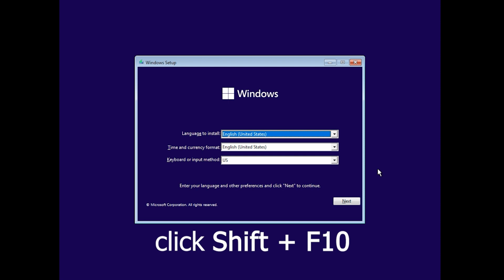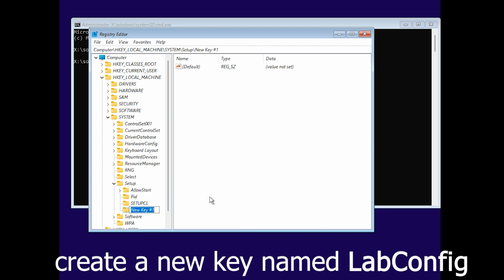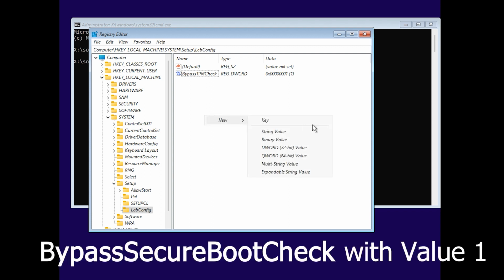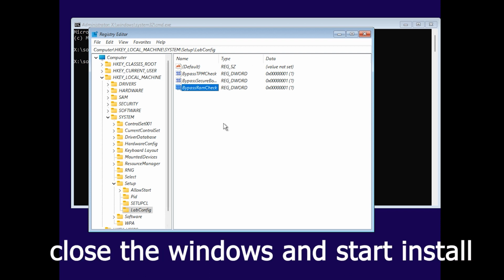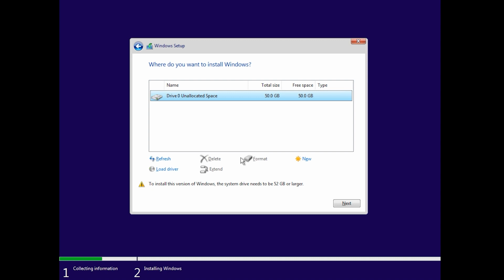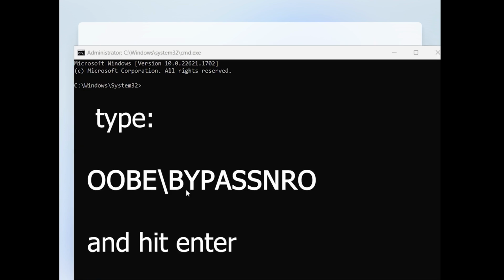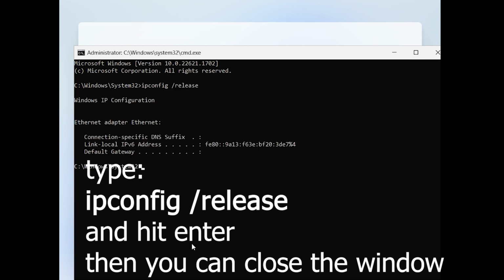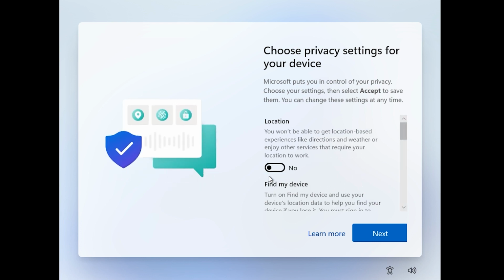Install Windows 11: Without Microsoft account and bypass TPM, RAM and CPU Check!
In this step-by-step guide, learn how to install Windows 11 without the need for a Microsoft account, all while ensuring your system meets the essential TPM, RAM, and CPU requirements. We'll walk you through the process to help you get Windows 11 up and running smoothly, providing you with more flexibility and control over your operating system. Whether you're a seasoned Windows user or just getting started, this tutorial has you covered. Watch now and empower your Windows 11 installation experience!💪

For your information: This tutorial was created in VirtualBox. ❤️

0:00 Intro
0:15 bypassing TPM, CPU and RAM check
3:26 bypassing windows account